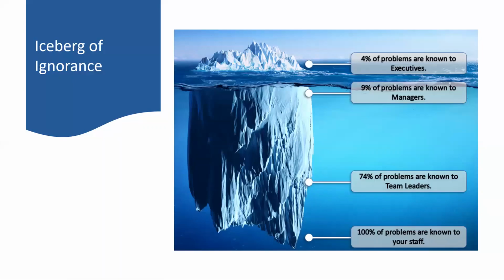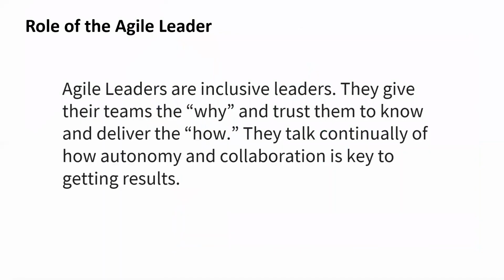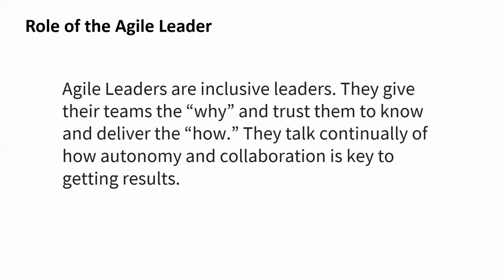The challenges of Agile Leadership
With Robert Allan and his excellent slides, I explore the value of Agile Leadership in clearing roadblocks, developing trust and giving really capable people a reason to stay.

Do the leaders of the future need humility, faith in the capability of others, and the ability to genuinely empower?

This is not easy, and we hit the challenges head on.